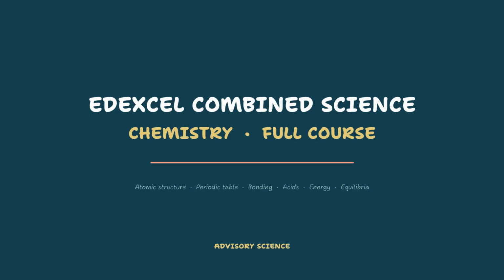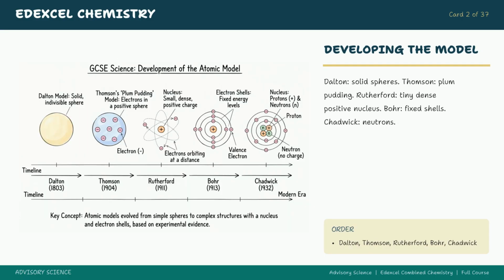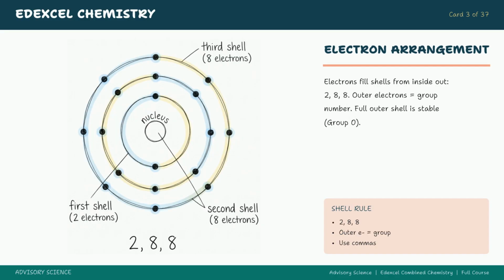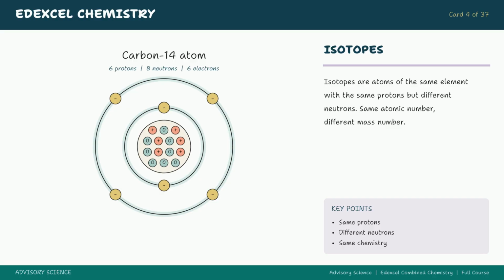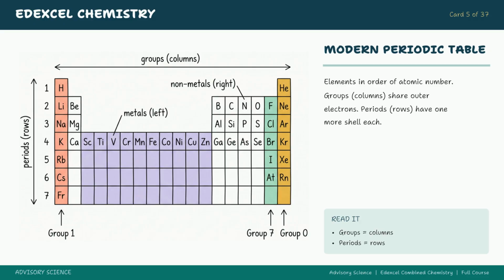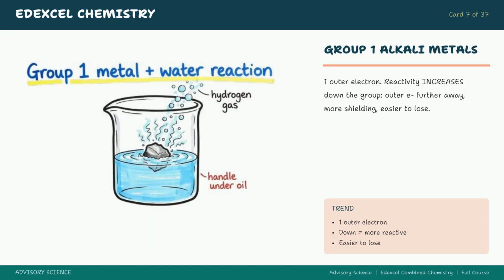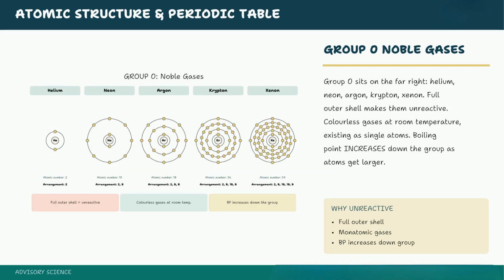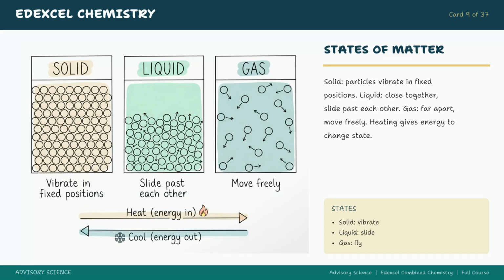Edexcel Combined Chemistry: Atoms & the Periodic Table (9 min) 2027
Edexcel GCSE Chemistry Paper 1, Key concepts: Atomic structure and the periodic table in 9 minutes.

CHAPTERS
0:00 Intro
0:05 Inside an atom
2:00 Atomic models and electron arrangement
4:00 The modern periodic table
5:30 Group 1 alkali metals
6:30 Group 7 halogens
8:00 Group 0 noble gases
9:35 Thanks for watching

Made by Brenda Hayles, former Deputy Head, 25+ years teaching science. Curricula used in 150+ schools.

CURRICULUM LINKS
Australia: Australian Curriculum Year 9 Science, AC9S9U06, explain how the model of the atom changed following the discovery of electrons, protons and neutrons and describe how natural radioactive decay results in stable atoms.